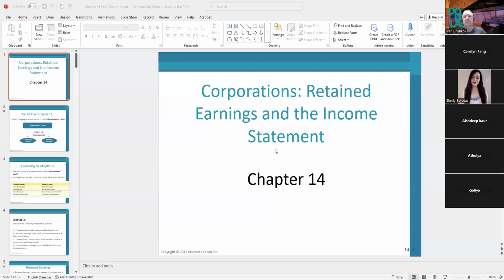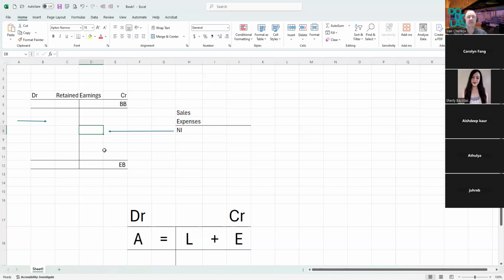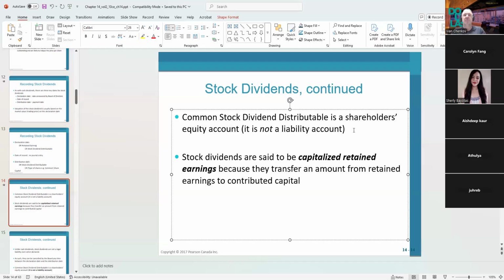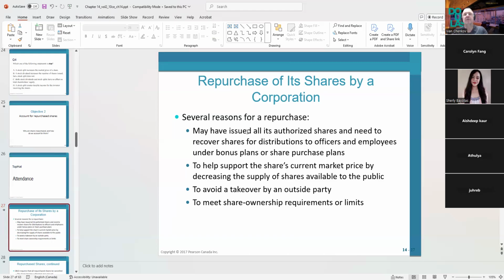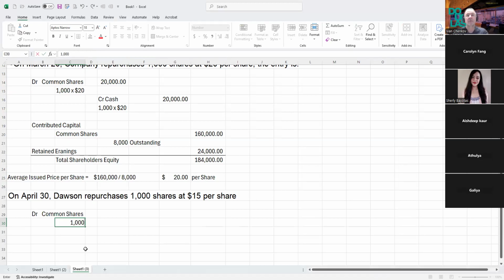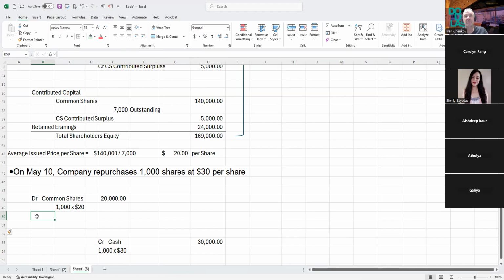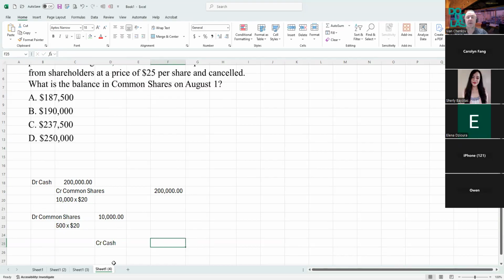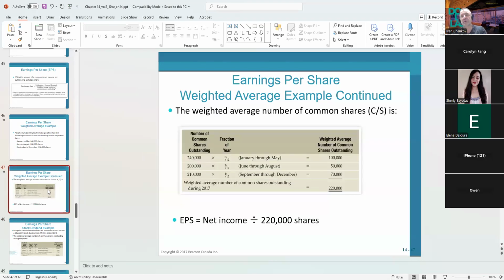ACCT 1210 - Chapter 14 - Winter 2025